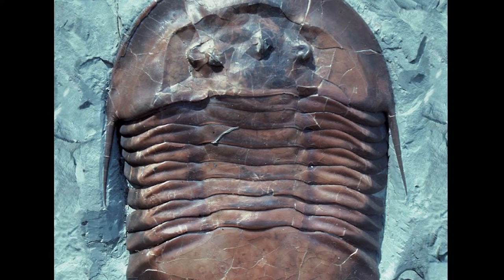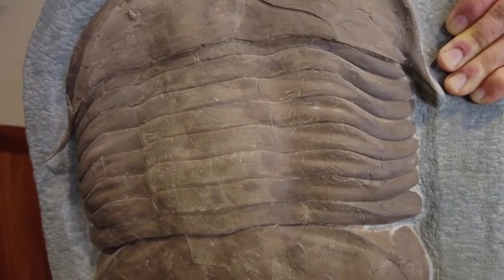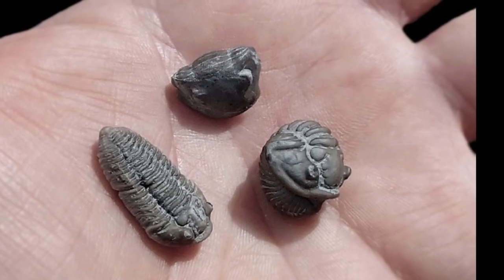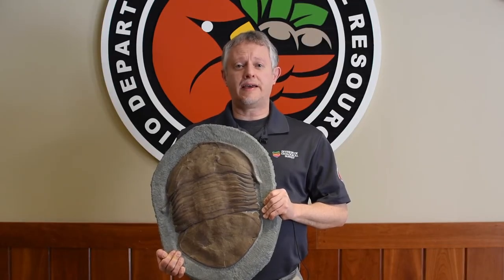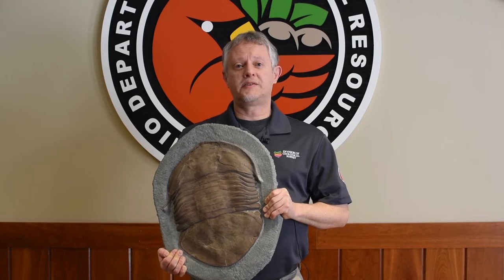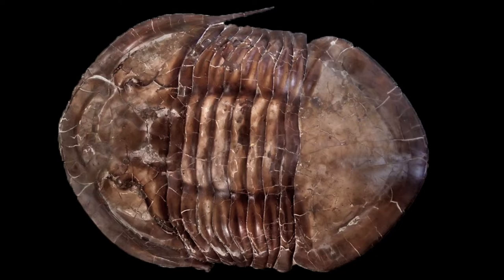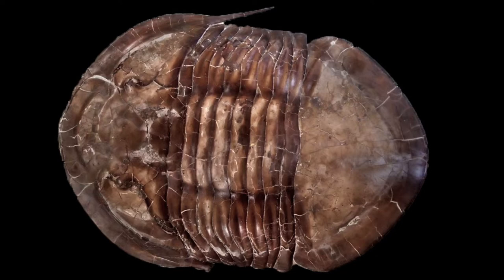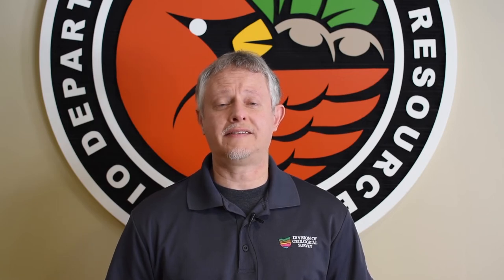Isotelus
Last seen hundreds of millions of years ago, the Isotelus is Ohio’s official invertebrate fossil. Geologist Mark Peter explains where you can find the fossil now, and how some of Ohio’s youngest residents were behind its state status.